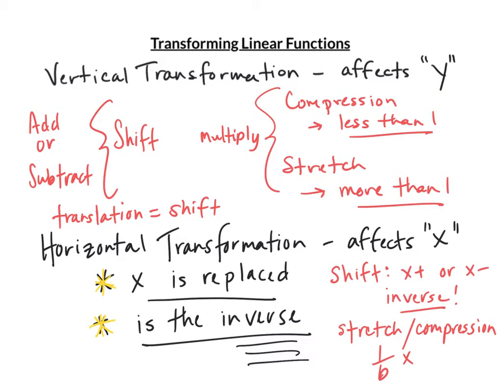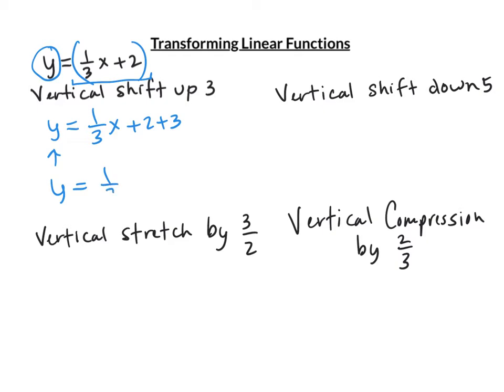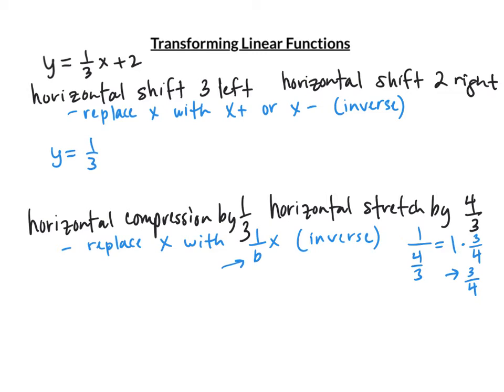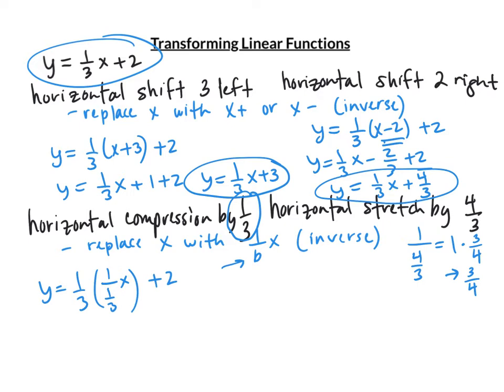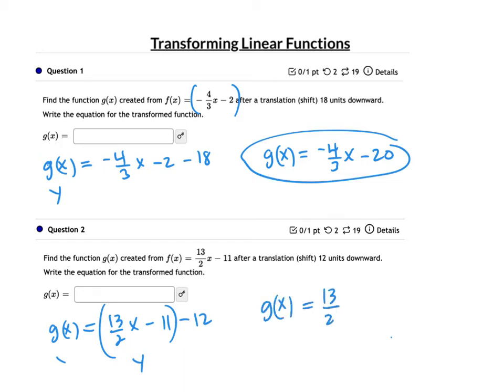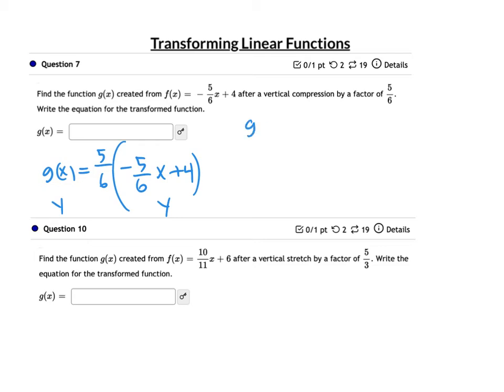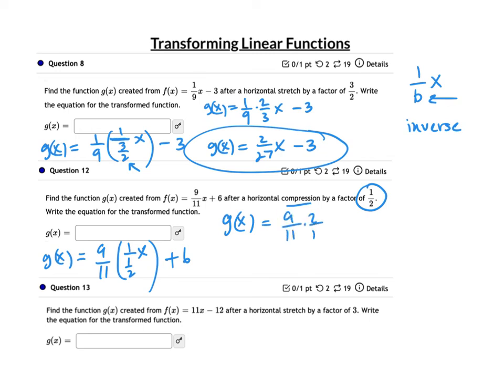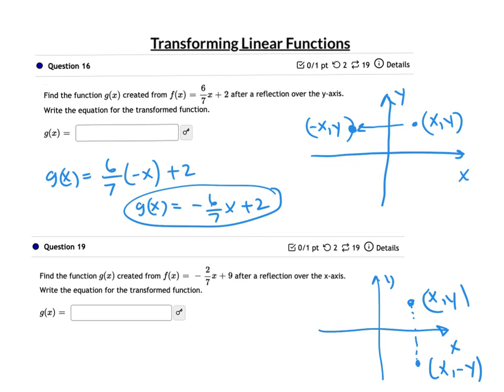Transforming Linear Functions